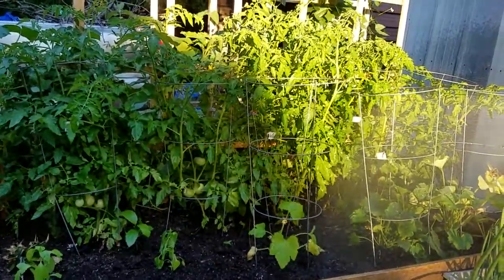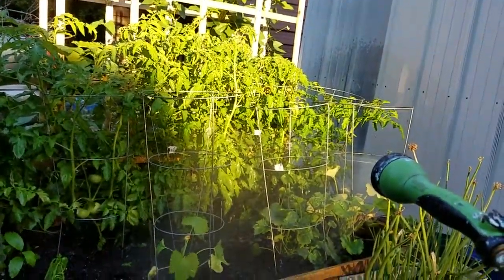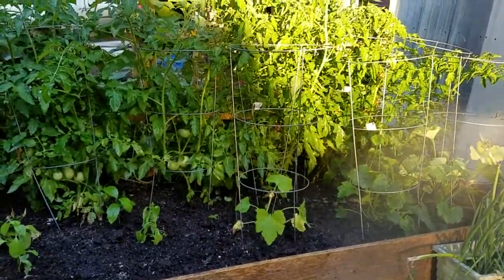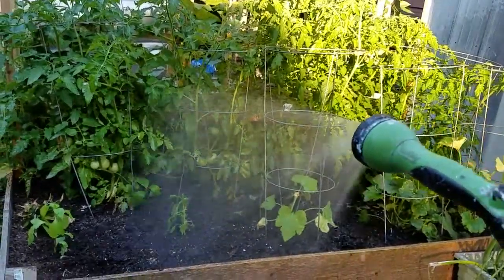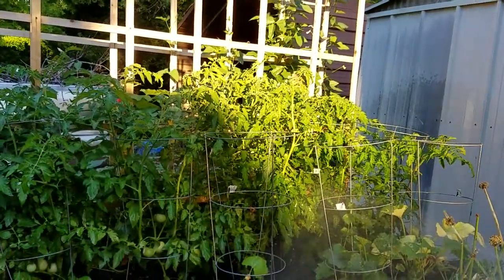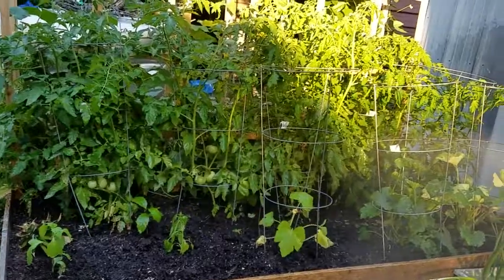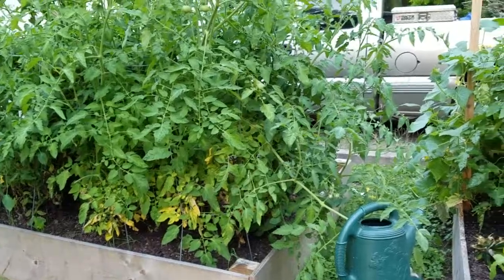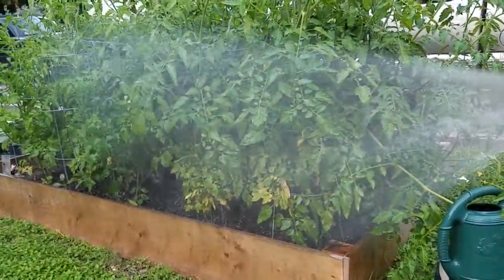Putting more water on the gardens 6-8-16